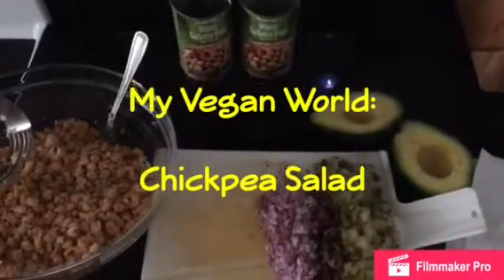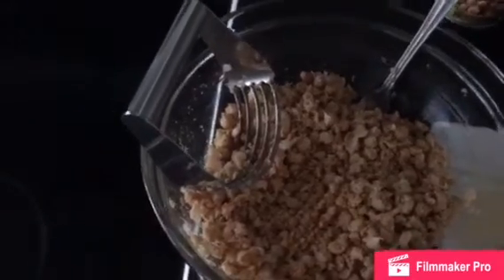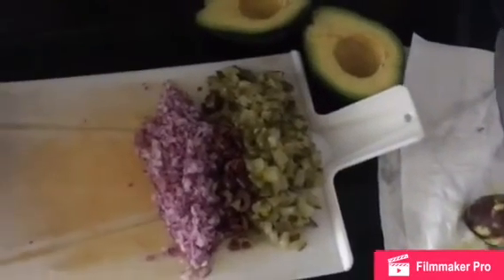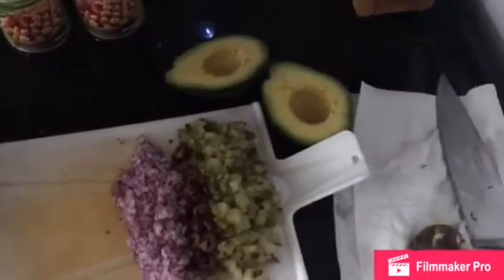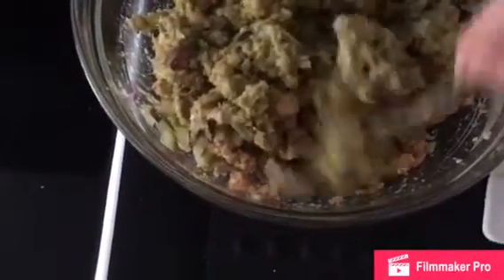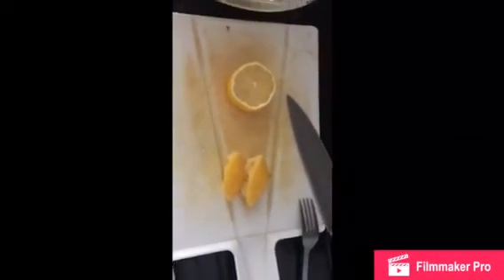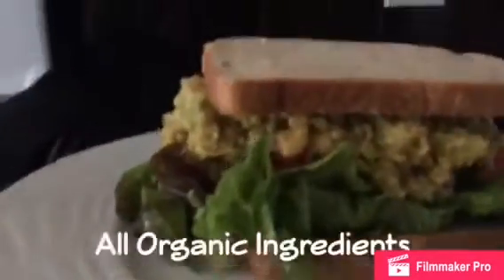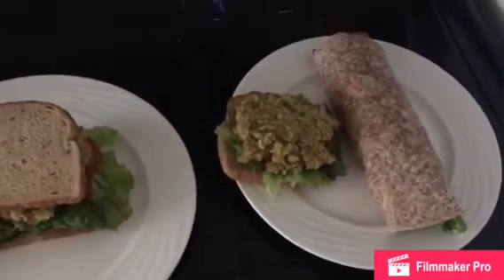Vegan Chickpea Salad | Vegan Chickpea Salad Recipe | WFPB Recipe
Welcome back to My Vegan World.

Today we made a delicious vegan chickpea salad and made it into sandwiches and a wrap.

Rough recipe:

2 cans chickpeas
1 avocado
1/2 red onion
1/4 cup olives
1/2 cup pickles
Lemon juice to taste
Black pepper
Smoked paprika
Garlic powder

For sandwich/wrap:

Slice tomatoes
Lettuce (red leaf or romaine)
Bread or wrap

Mash chickpeas to desired texture then mash in avocado.  Season and then add in the rest of the ingredients and mix.  Put in the fridge to cool.

Toast bread or wrap and slice tomato and prepare lettuce for sandwiches or wrap.

Put lettuce down first then tomato and then the chickpea salad on top.

Edited on Filmaker Pro